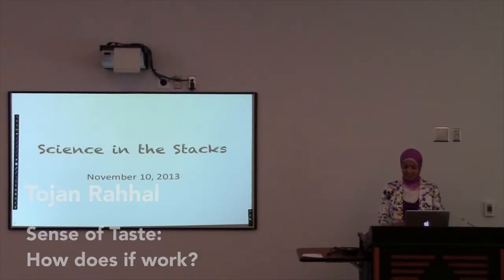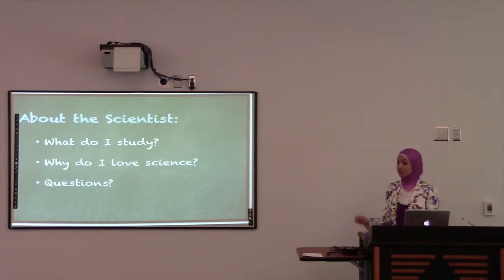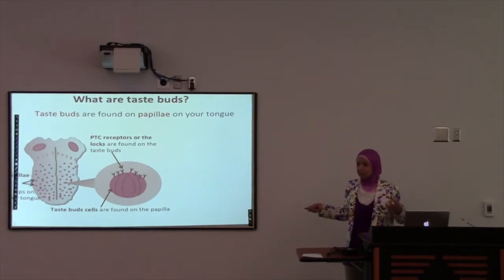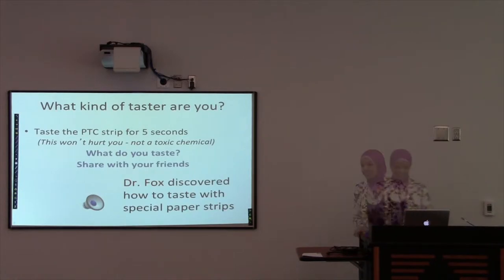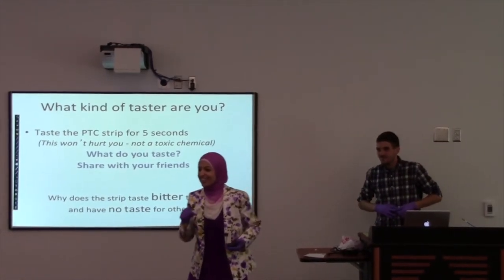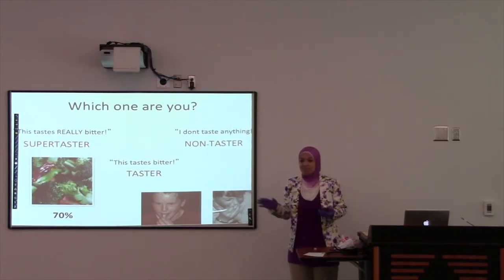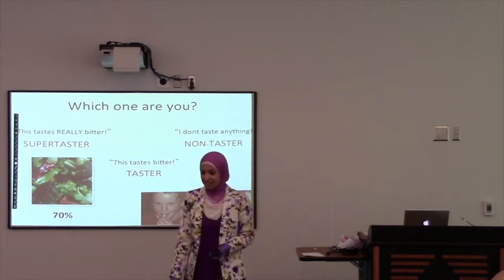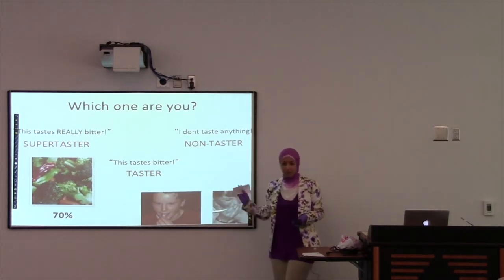Tojan Rahhal: Sense of Taste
November 10, 2013 at the Chapel Hill Public Library

Sense of taste: Why do Drugs work Differently?

Have you ever wondered why broccoli tastes bitter? Or why your mom loves broccoli?
We will be exploring how drugs work by looking at our taste buds! Come find out
who is the super taster in the family!

Do you want to learn how to do these experiments yourself? Are you a teacher that would like to use these videos or are in the Triangle area and want us to give a presentation?

Science in the Stacks is a partnership of local public libraries and graduate students at the University of NorthCarolina at Chapel Hill to spread the love of science.